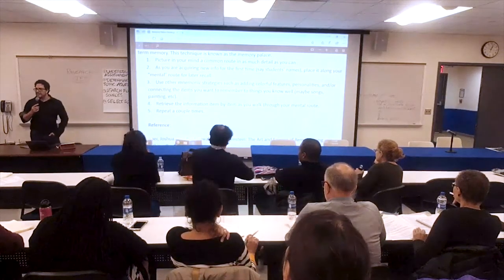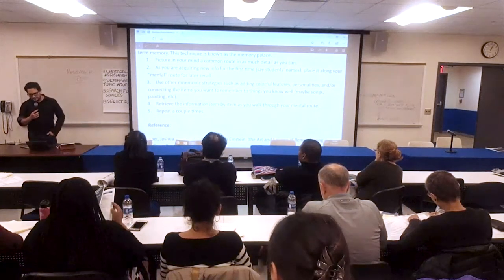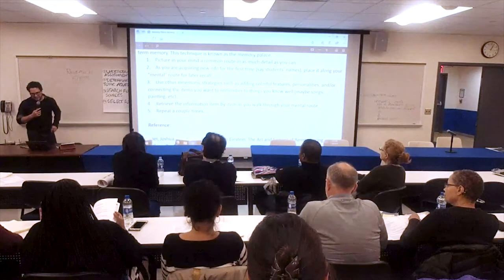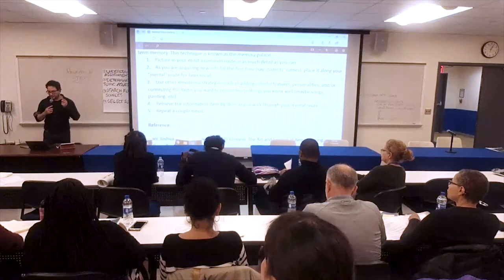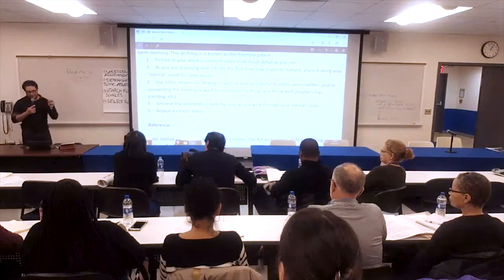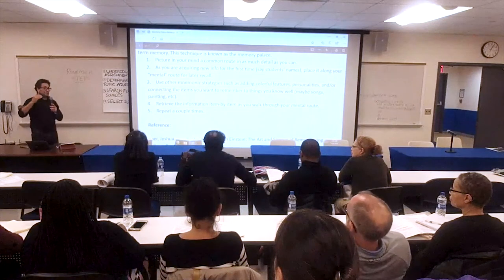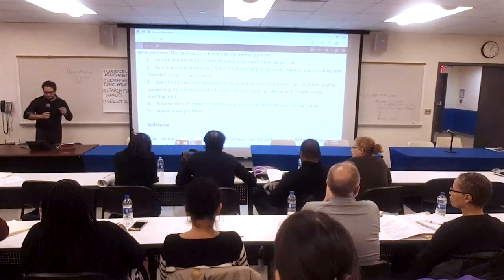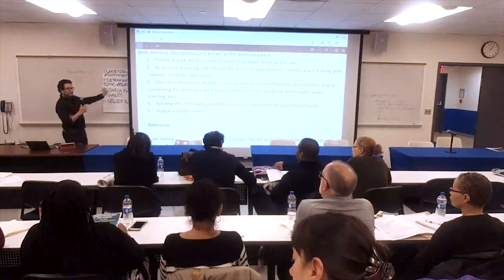The Memory Palace | Victor Torres-Velez | Day Zero 2019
Day Zero: Setting the Stage for Success
Victor Torres-Velez, Assistant Professor, Humanities

Any feedback or comments would be greatly appreciated. Thank You!